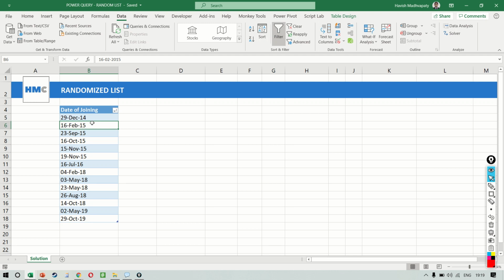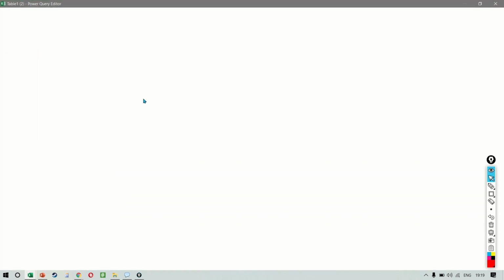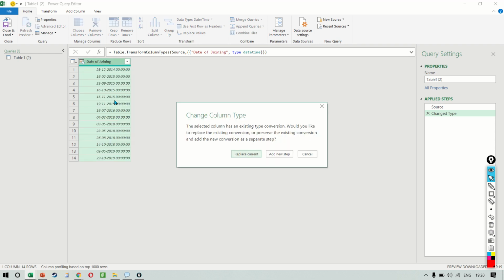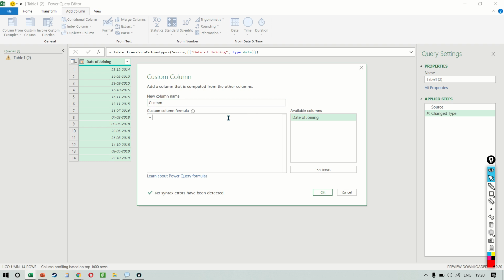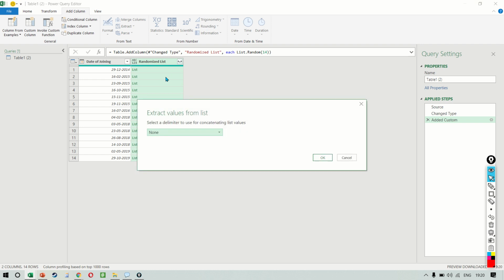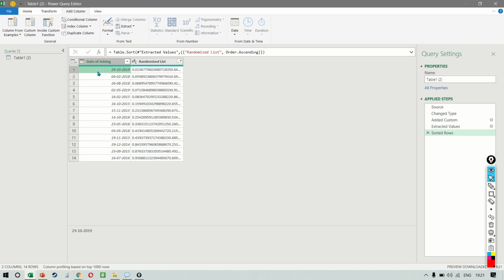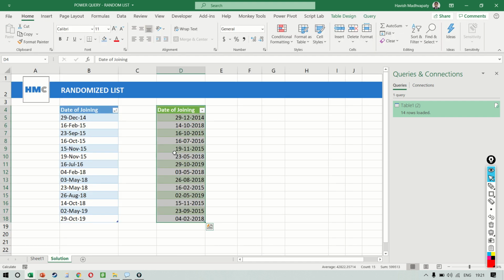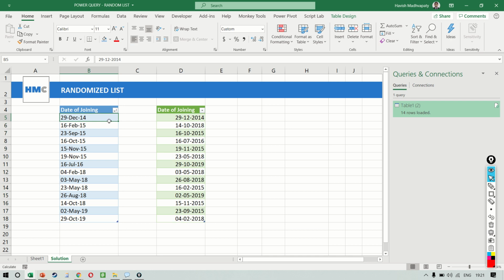27 - POWER QUERY - RANDOM LIST